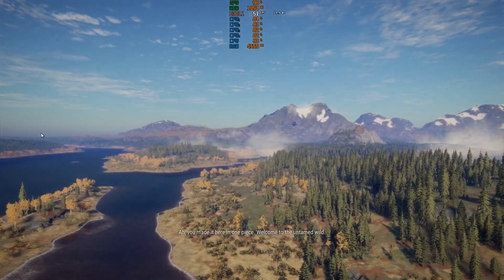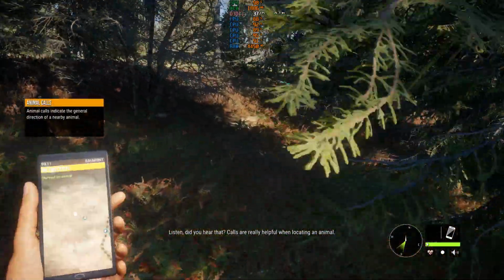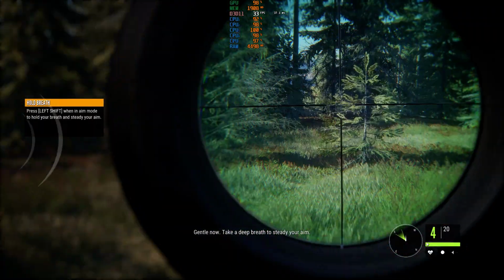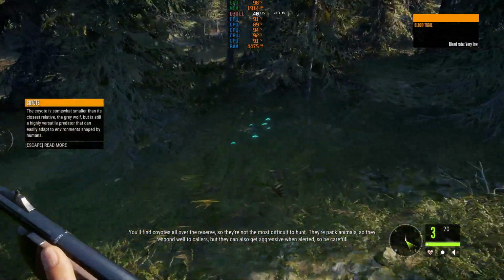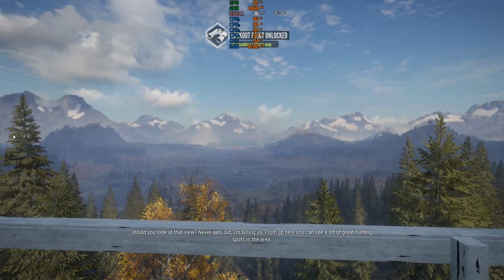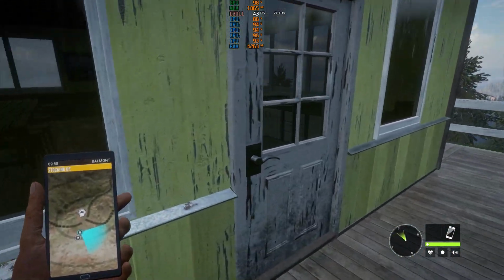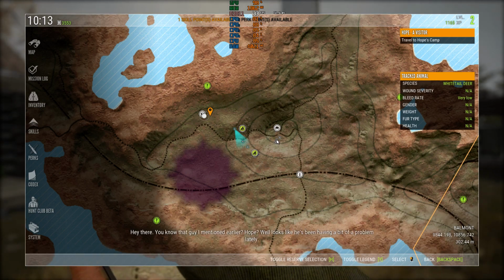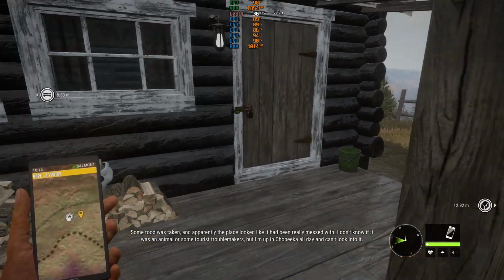theHunter: Call of the Wild on GTX 760 | Q9550 | 8GB RAM - Benchmark, testing and some gameplay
Experience the thrill of the hunt in a visually breathtaking, technically groundbreaking, vast open world. Immerse yourself in the atmospheric single player campaign, or share the ultimate hunting experience with friends.

Tested on:

● ASUS GTX760-DC2OC-2GD5
● Game Ready Driver v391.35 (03/27/2018)
● Intel® Core™2 Quad Processor Q9550 (12M Cache, 2.83 GHz, 1333 MHz FSB) OC@3.2 GHz | Stock cooler
● Gigabyte GA-P35-DS3R
● 8GB DDR2
● Drive #1 - ST1000DM010-2EP102 (931 GB)
● Drive #2 - WDC WD6400AAKS-22A7B0 (596 GB)
● Windows 10 64bit (Fall Creators Update)